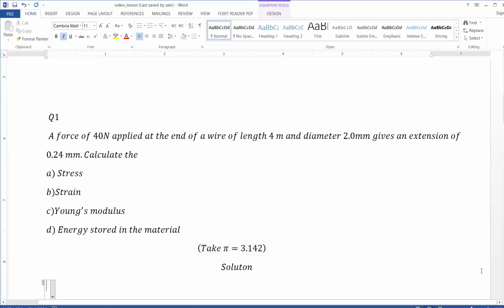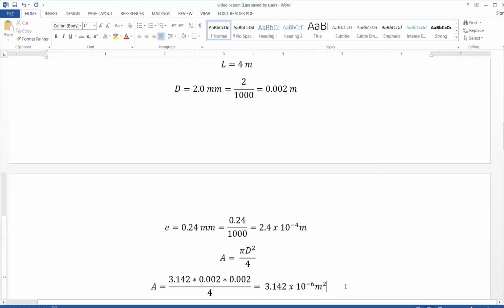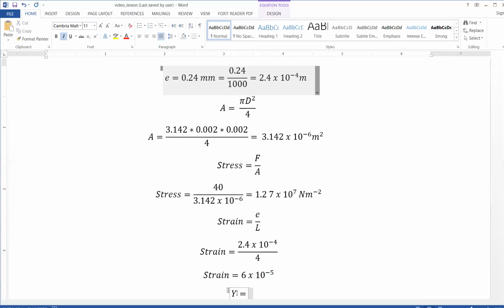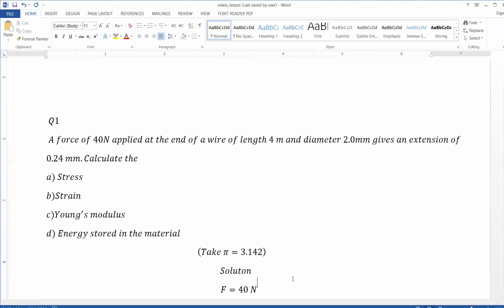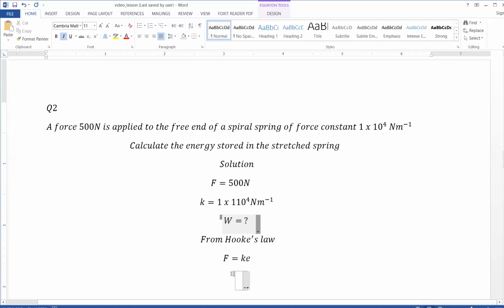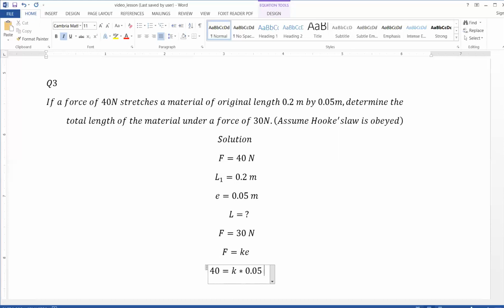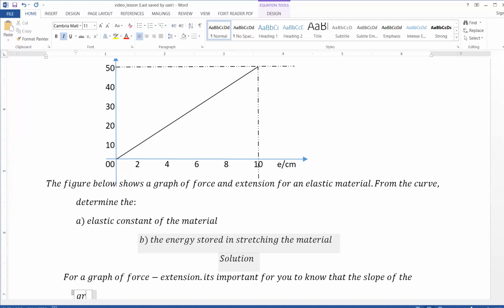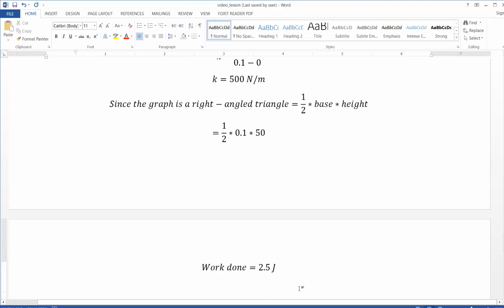Hooke's law of elasticity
Calculations of stress, strain, Young's modulus and energy stored